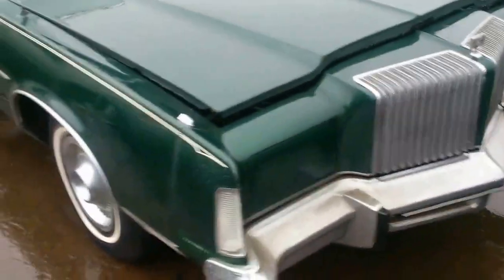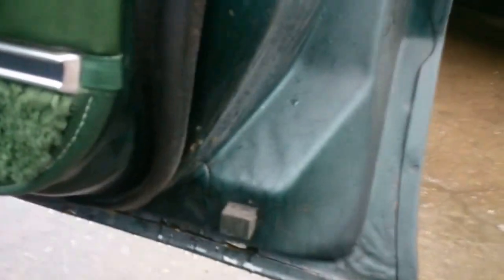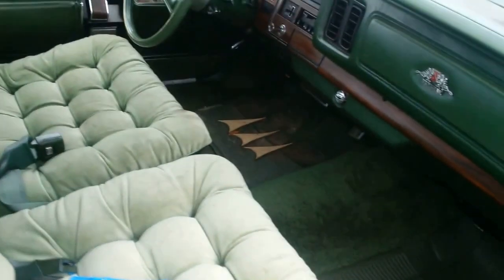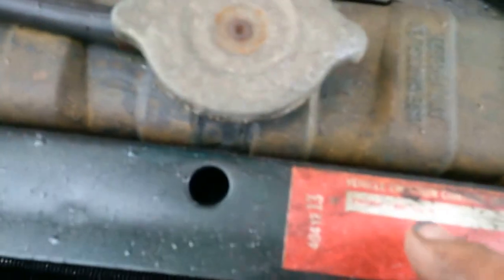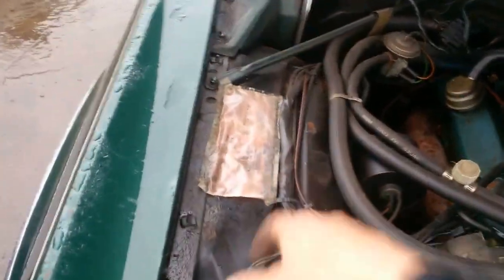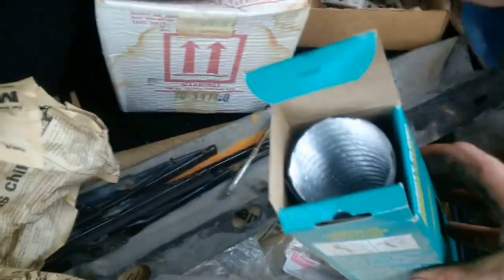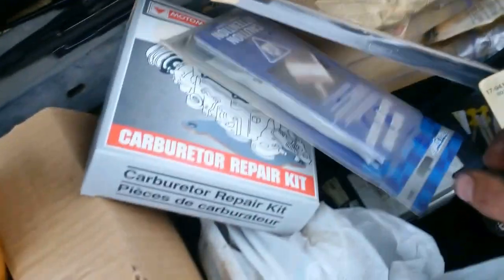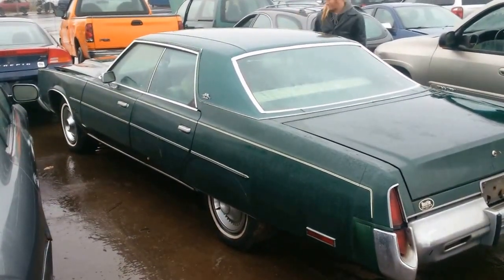1977 CHRYSLER NEW YORKER BROUGHAM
MINT OLD MOPAR.. PROBABLY IN A GARAGE SINCE  40 YEARS AND NOW IN THE JUNKYARD..  SO SAD.. CASH FOR CLUNKERS  DESTROYS ANOTHER CLASSIC